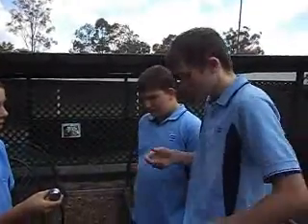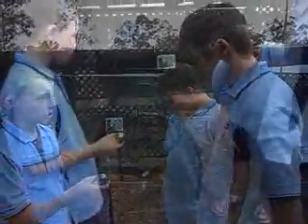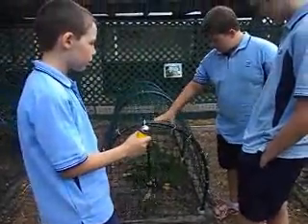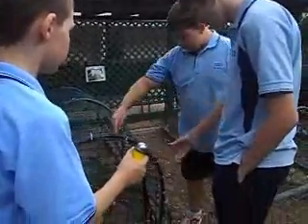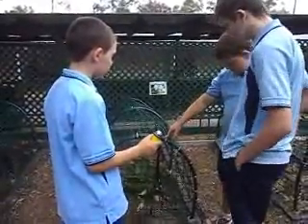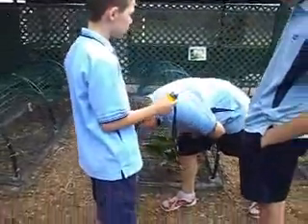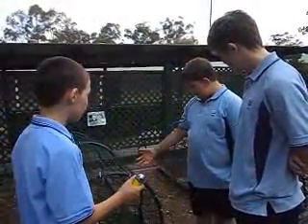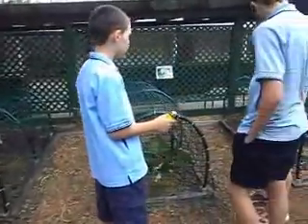Possum Problems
Possums were eating the seedlings from our school garden. Student's researched ways of dealing with the problem and we decided to build possum covers. This solved our problems and the vegetables are now growing well.